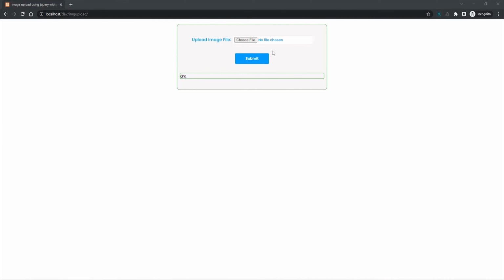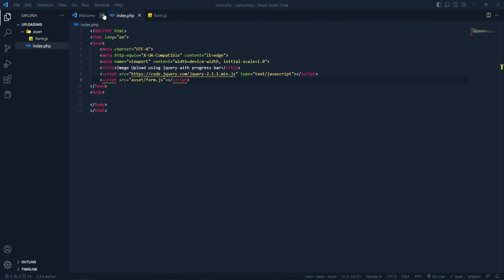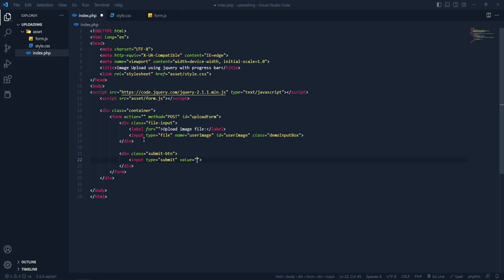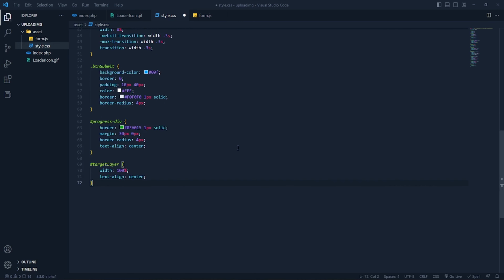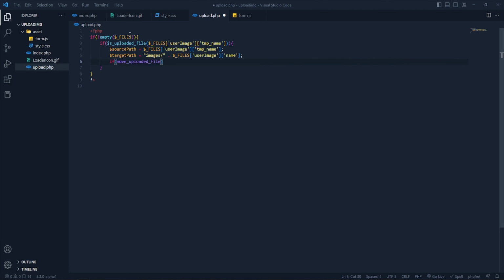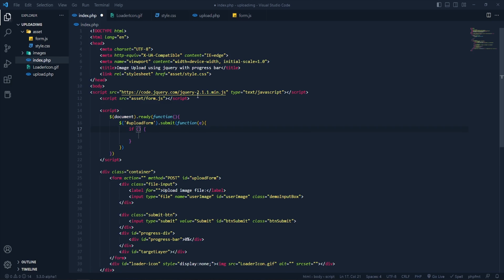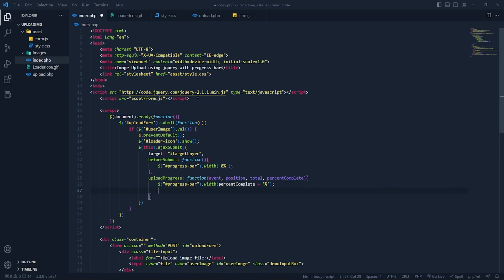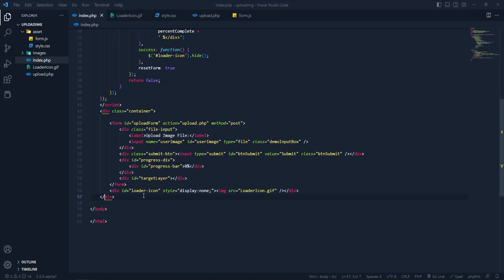How to create a file upload progress bar using jQuery and PHP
File Upload with Progress Bar in jQuery Ajax & PHP

In this tutorial we will create simple File upload progress bar using Ajax jQuery with PHP. Create File Upload progress bar with jQuery. How to display PHP Image file uploading process on progress bar using jQuery with Ajax.